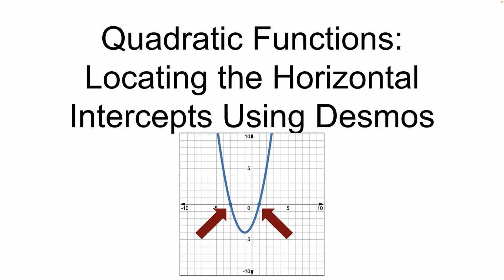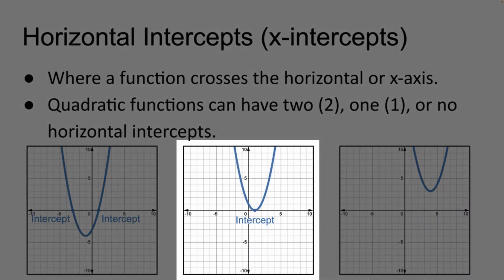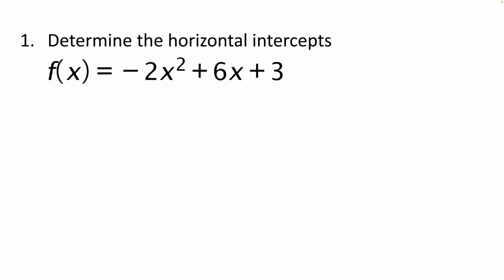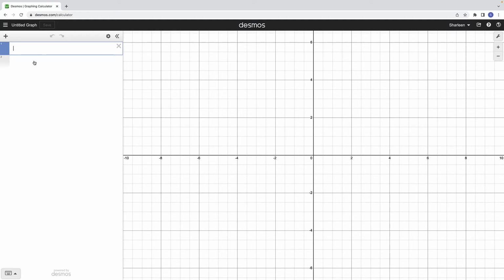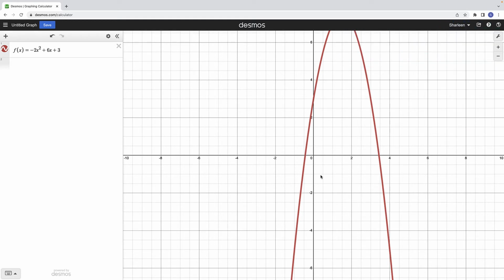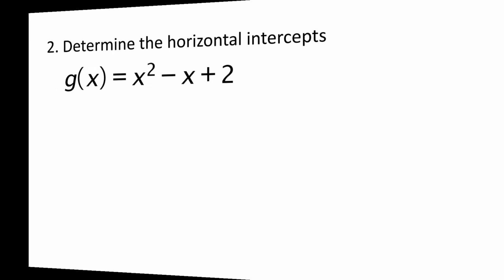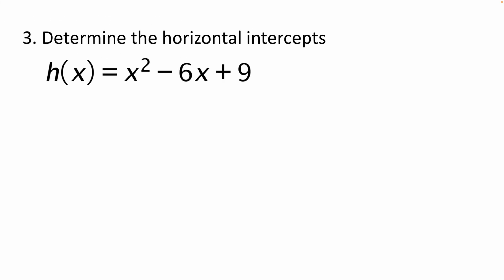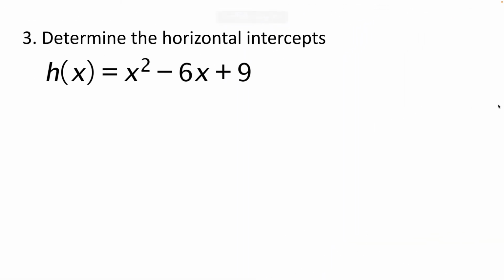How to Find the Horizontal Intercepts of Quadratic Functions Using Desmos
In this video, you can learn how to use Desmos to locate the coordinates of the horizontal intercepts.  Please use the links below to view the graphs from this video.

Link to graphs from this video.